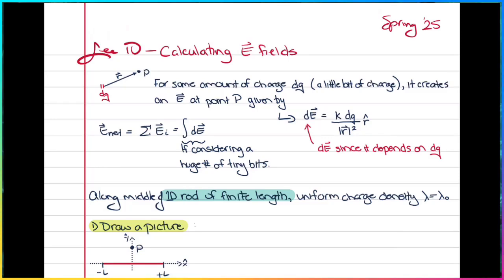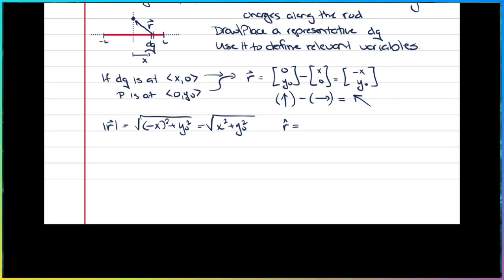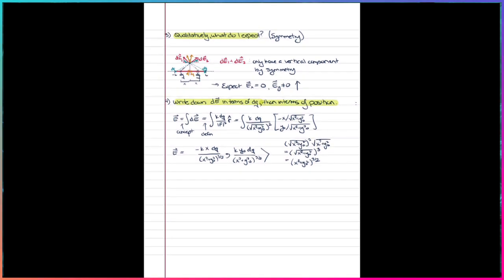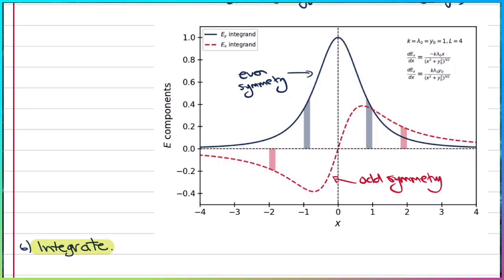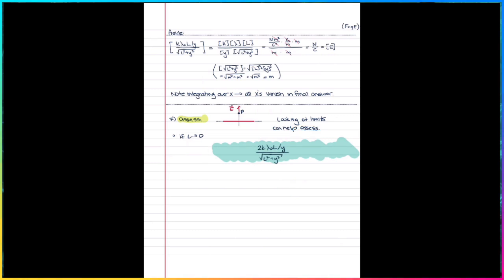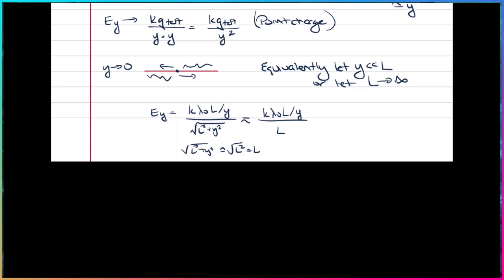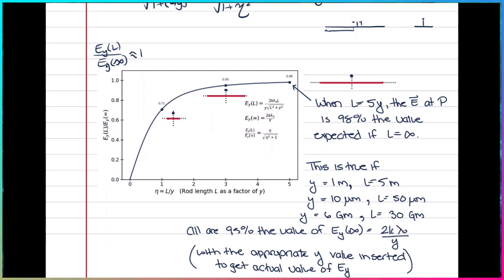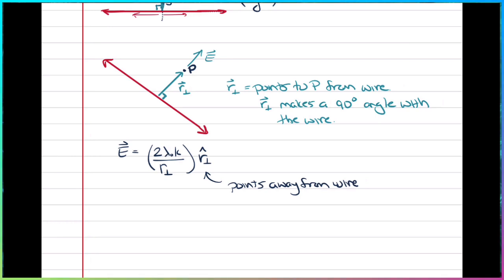Lecture 10 - Efield from Continuous Charge Distribution (wire)